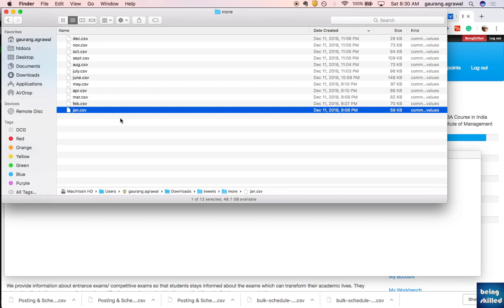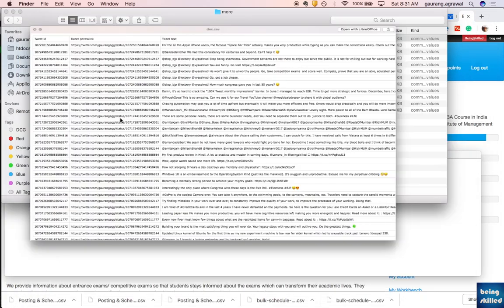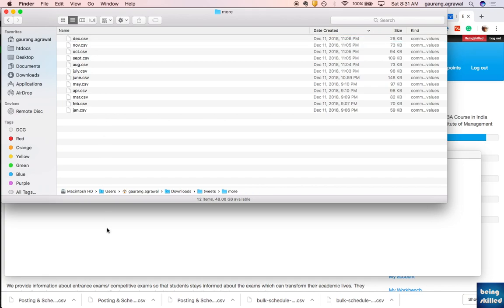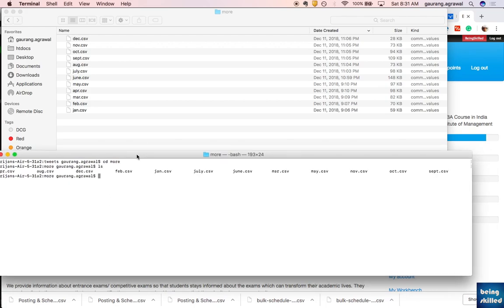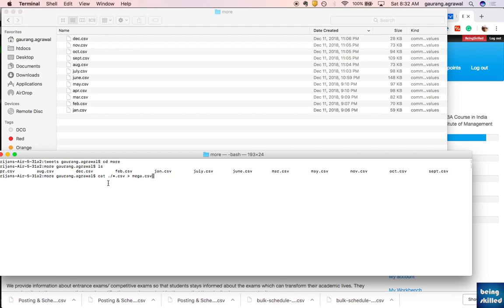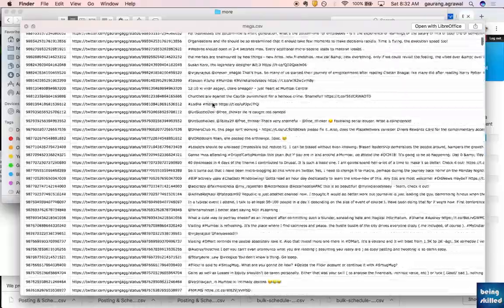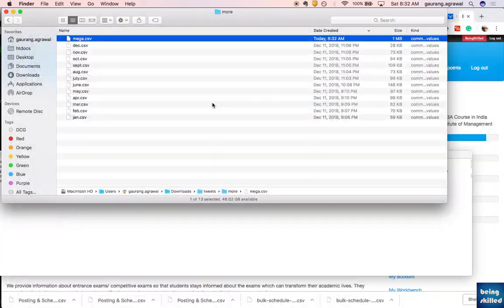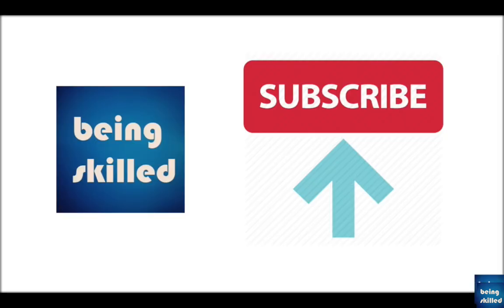How to aggregate or combine values of multiple files into one single file?